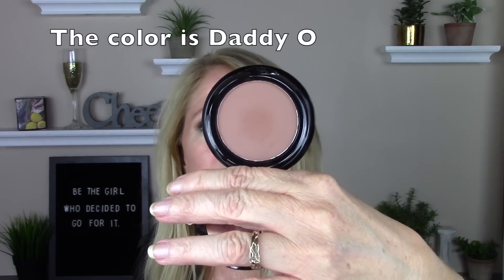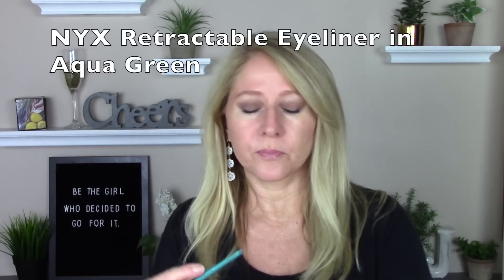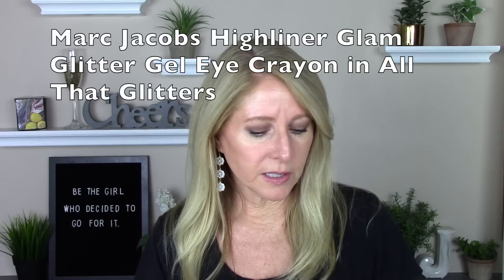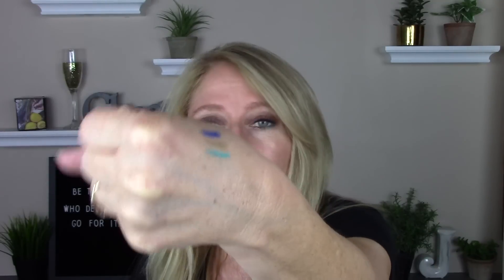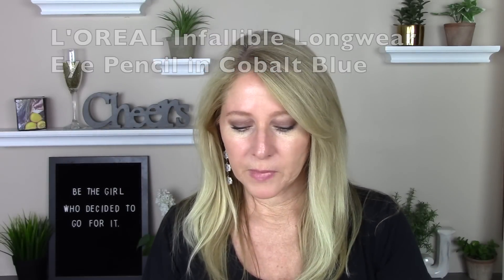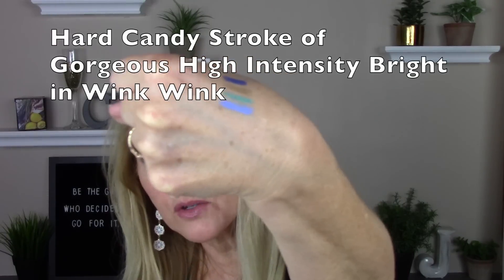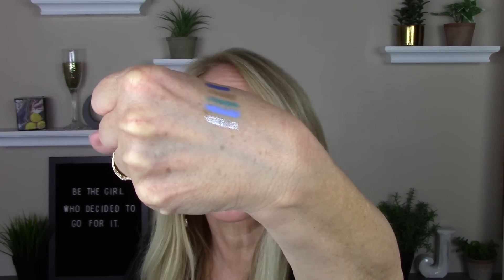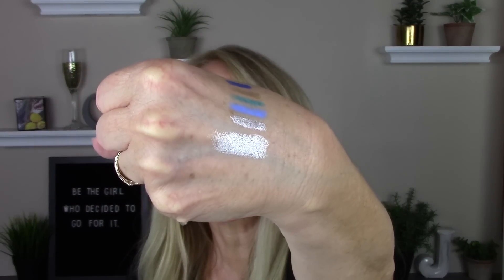Fall 2018 Makeup Trends ~ Over 50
Here are some makeup trends I found for this fall! It's time to play with some bright and sparkly colors during this coming season!
Everything is listed and linked below! My schedule has changed so I'm uploading once a week now! I will try to get a second one up when I can! Love you all!

💐 PRODUCTS MENTIONED💐
Bobbi Brown Eye Shadow in Taupe

Marc Jacobs O!Mega Shadow in Daddi-O

NYX Rectractable Eyeliner in Aqua Green

Marc Jacobs Highliner Glam Glitter Gel Eye Crayon in All That Glitters

L'OEAL Infallible Pro Last Waterproof Eye Pencil in Cobalt Blue

Hard Candy Stroke of Gorgeous Eyeliner in Wink Wink

NYX Metallic Eyeliner in Silver

Revlon Colorstay Creme Eyeshadow in Earl Grey

Buxom Single Bar Eyeshadow in Snakeskin

L'OREAL Pocket Palette in Avante Garde Azure

Hard Candy Be Bold Color Mascara in Deep Dive & Cha-Ching

L'OREAL Voluminous Mascara in Burgundy (currently out of stock)

IT Brow Power in Universal Taupe

E.L.F. Brow Gel in Clear